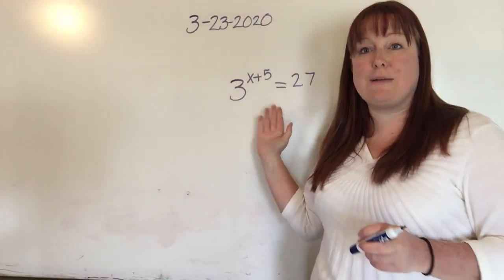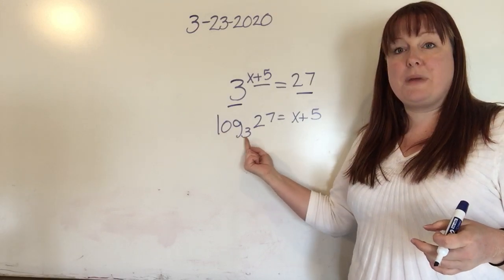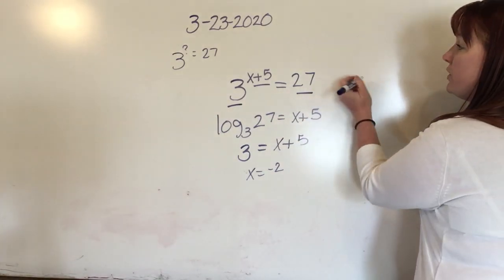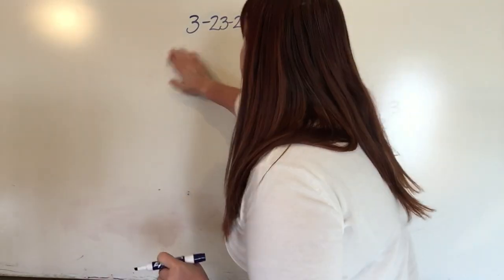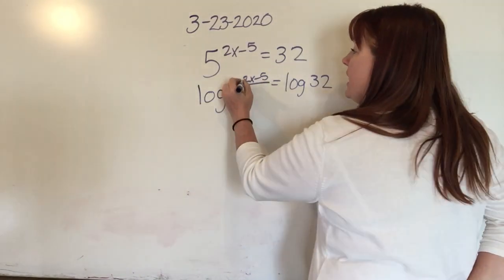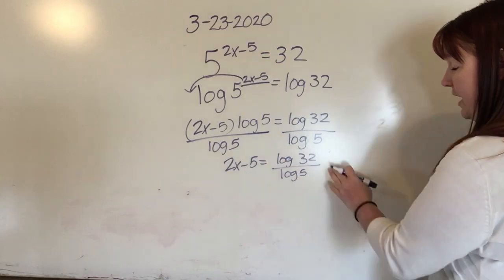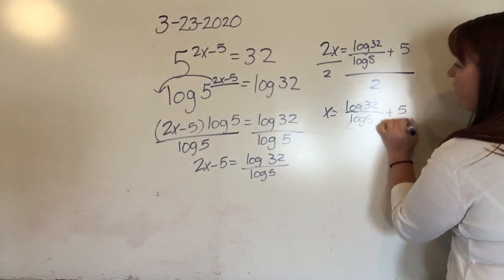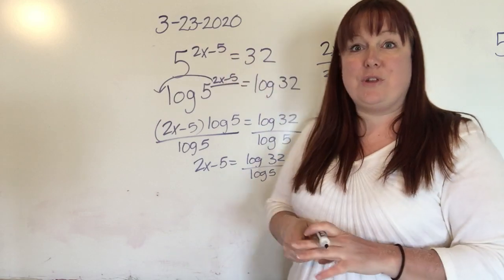Solving for x in the exponent using logs